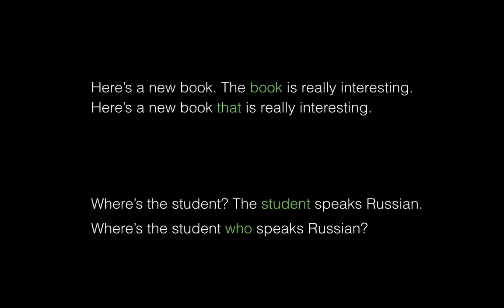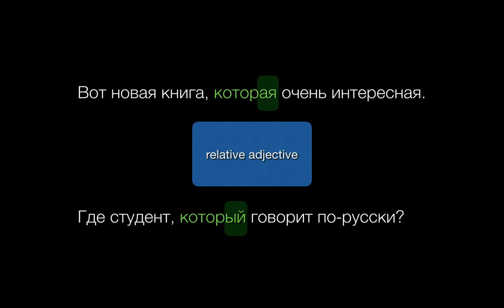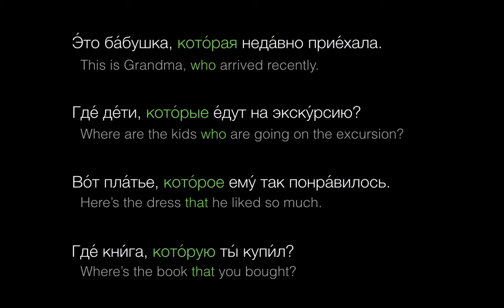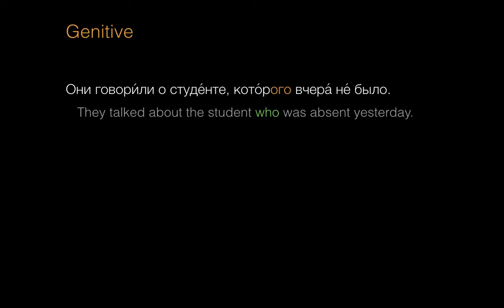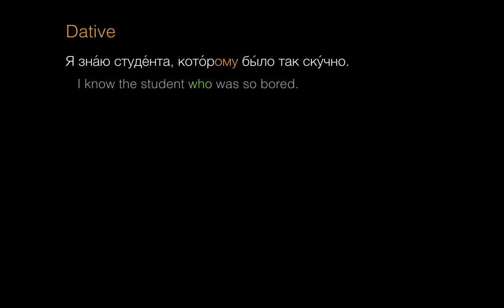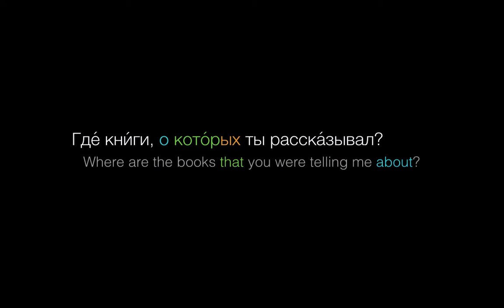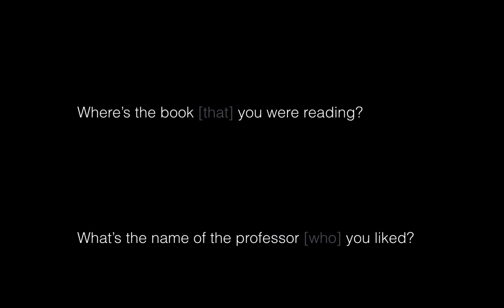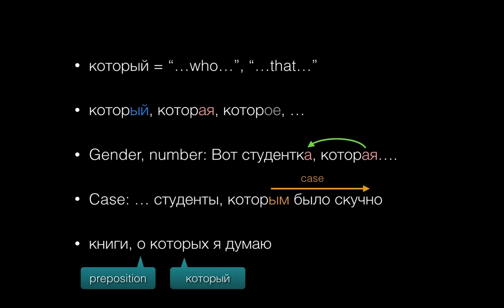Который: Expressing '..who../..that..'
Который is an essential building block for your Russian! Learn how to express 'who' and 'that' in phrases like 'the book that you read' and 'the  student who arrived.' In this video we cover a few important issues about endings and proper word order.

Note that there's a typo at 4:01 - stress in понра́вился should be on the second syllable (audio is correct).